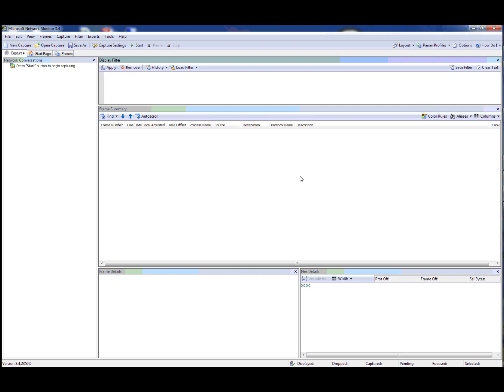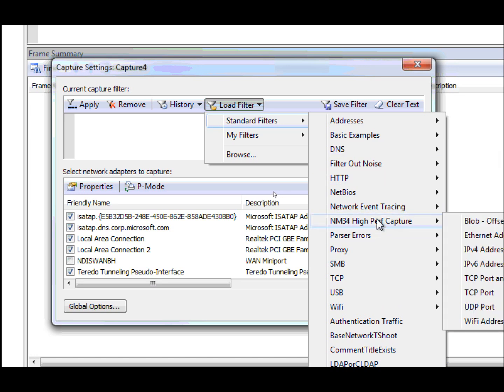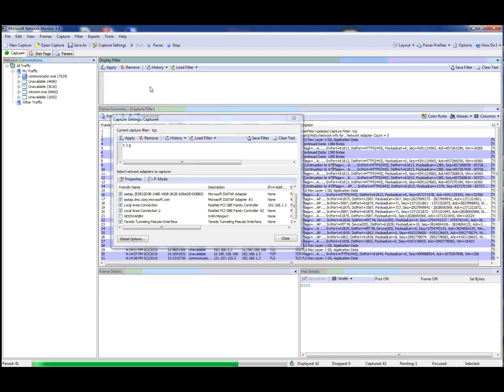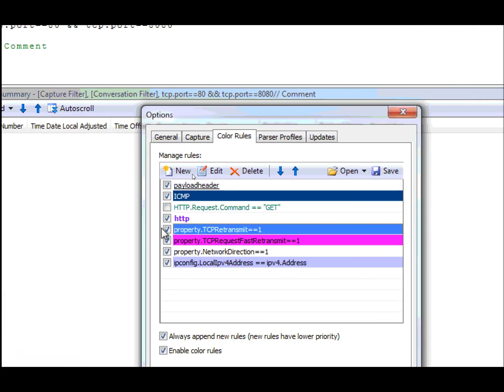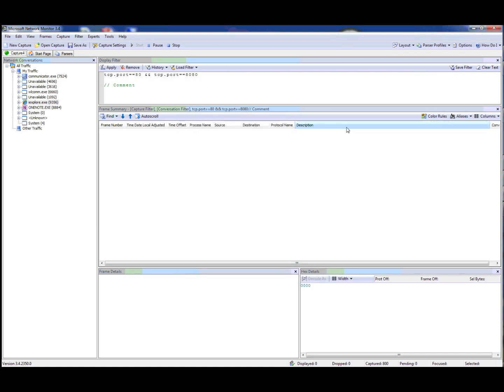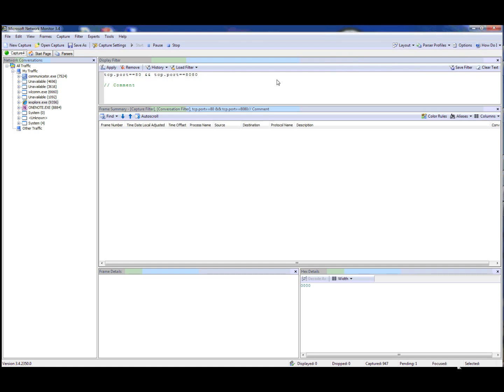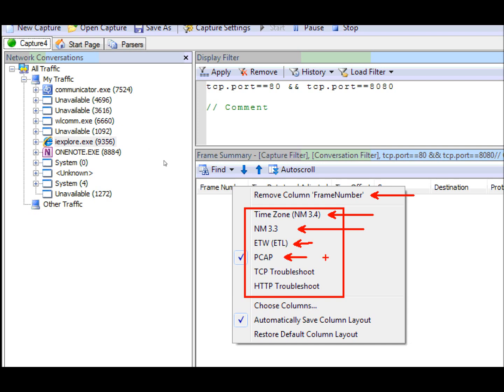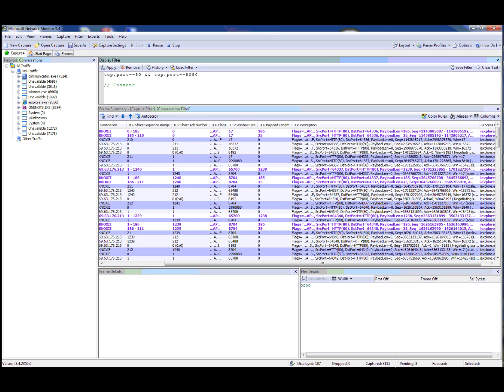New Network Monitor 3.4 UI Features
Demonstrate new UI Features in Network Monitor 3.4.  This includes Parser Profiels, Color Rules, Column Manager, Window Layouts and more.